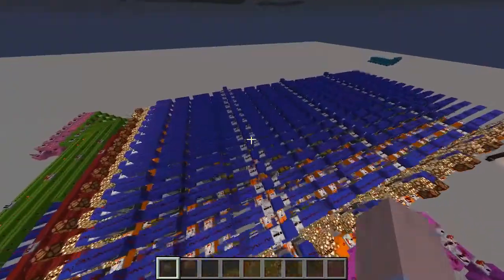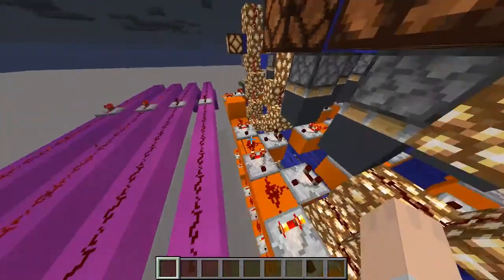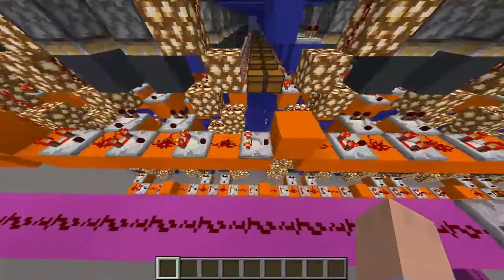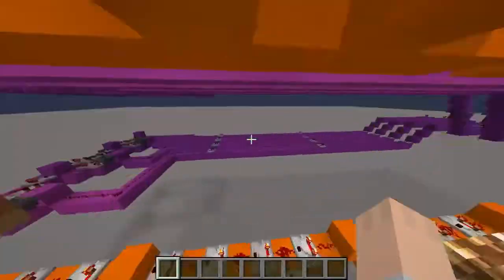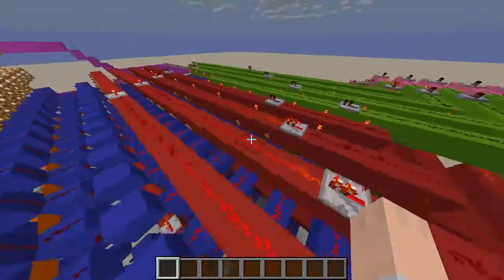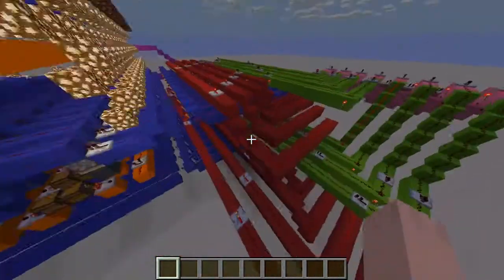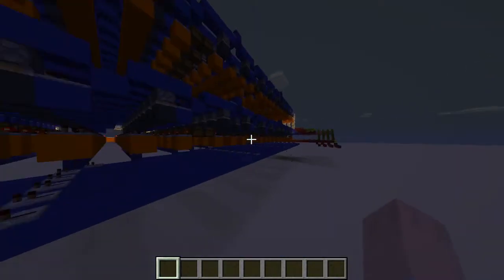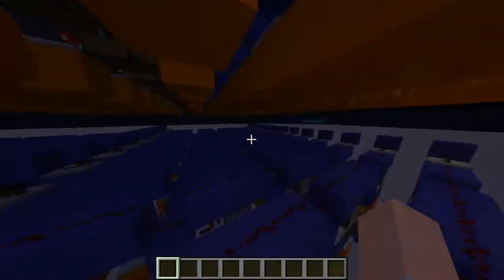2Kb (256B) Minecraft Memory Module Demo & Explanation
Hope you enjoy! Please leave constructive criticism below, it would be greatly appreciated!